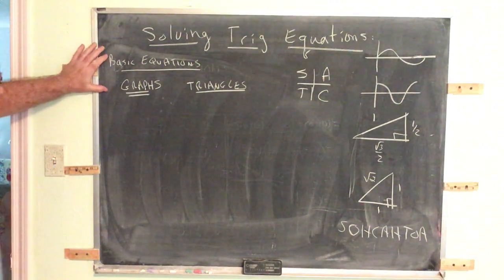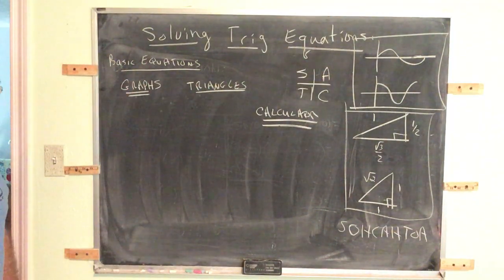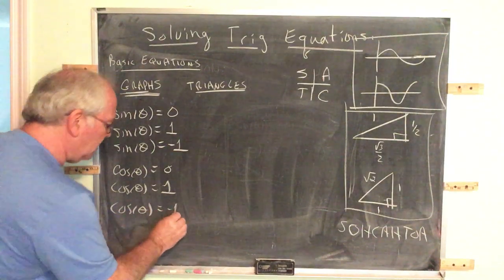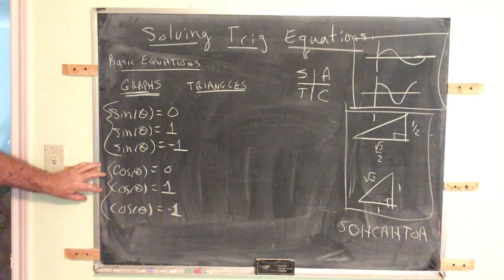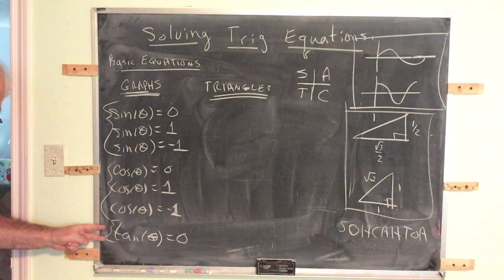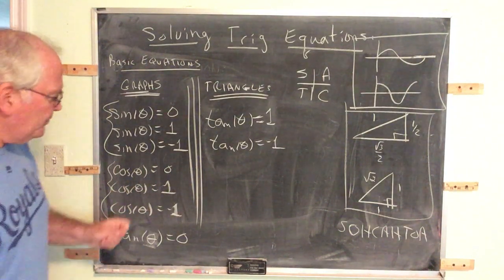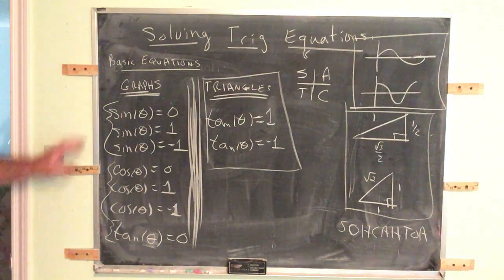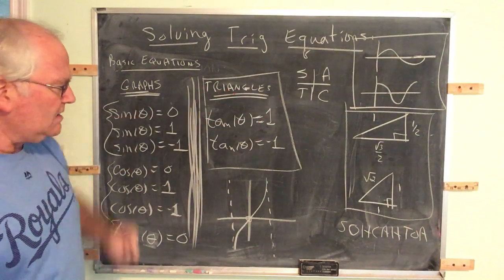Trig Solving Basic Equations III